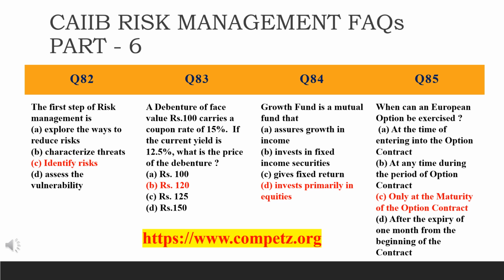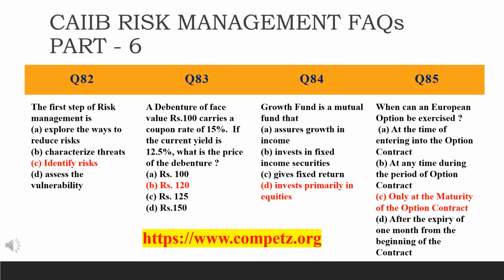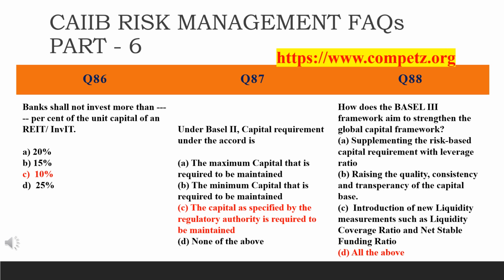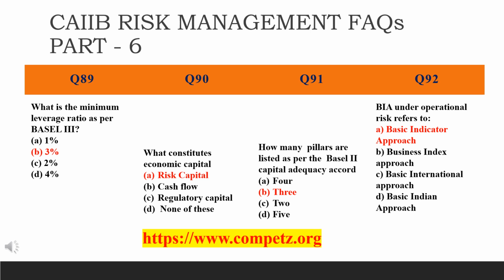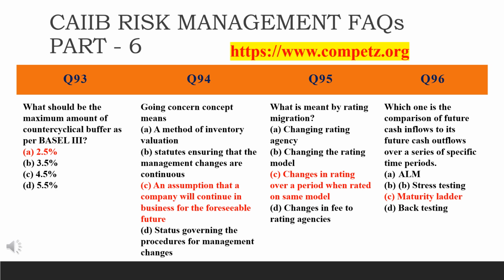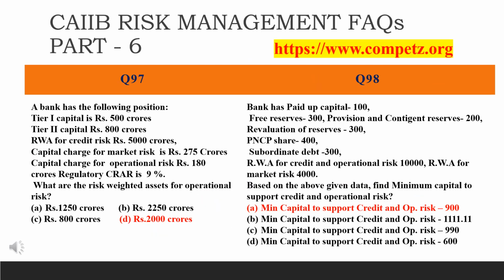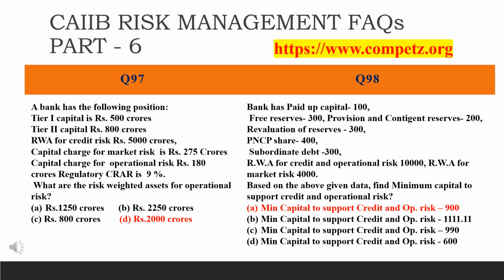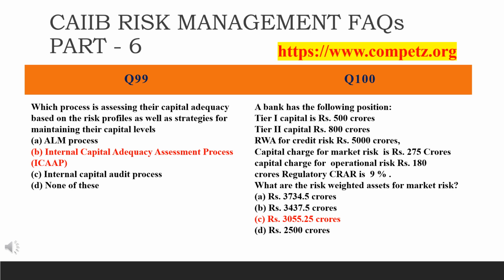CAIIB RISK MANAGEMENT FAQs PART 6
THIS VIDEO WILL BE HELPFUL TO THE ONE WHO ARE CURRENTLY GOING TO ATTEMPT THE CAIIB RISK MANAGEMENT EXAM.
WE HAD ALREADY PUBLISHED FEW PARTS OF FAQs FOR THE TOPIC RISK MANAGEMENT .
THIS IS THE PART - VI OF RISK MANAGEMENT FAQs .
KINDLY HAVE A QUICK REVIEW .
ANY MORE DOUBTS YOU CAN CONNECT US ON OUR WHATSAPP -
OUR TEAM WILL ASSIST YOU FOR YOUR QUERIES.